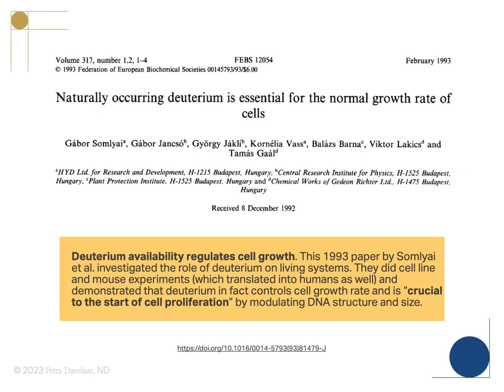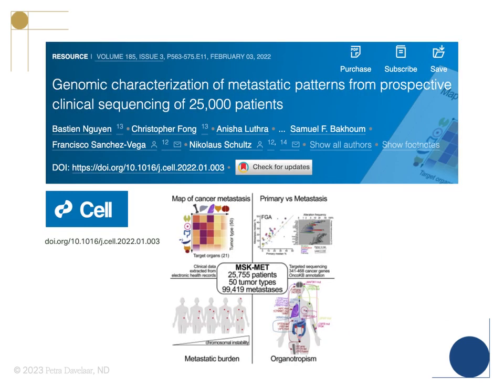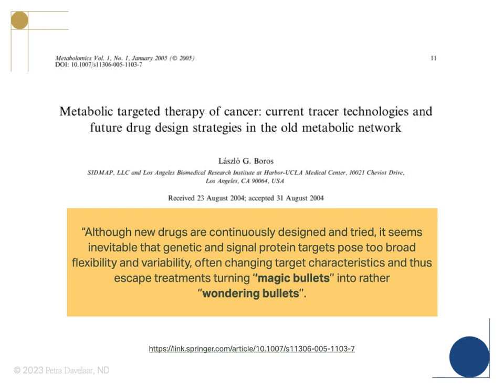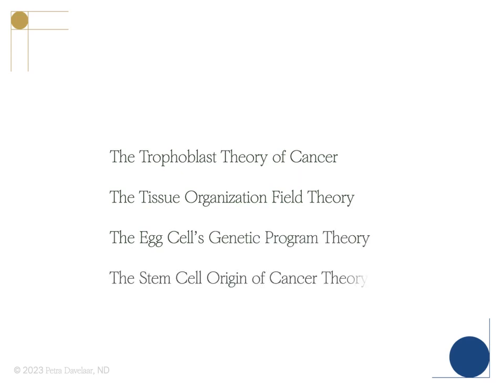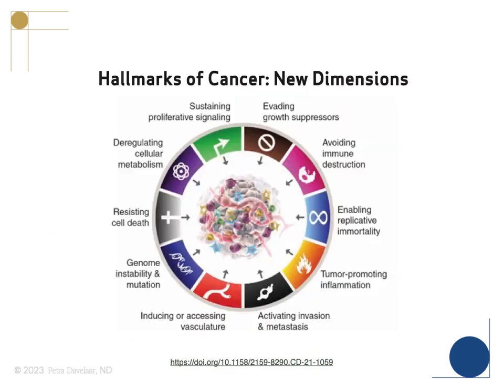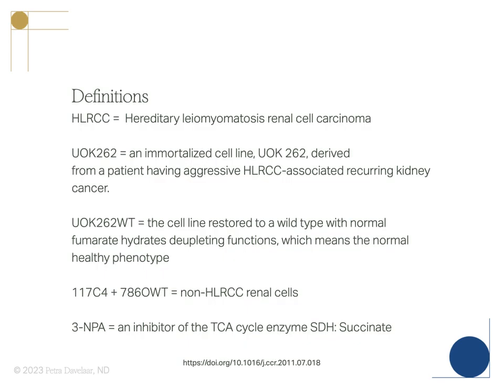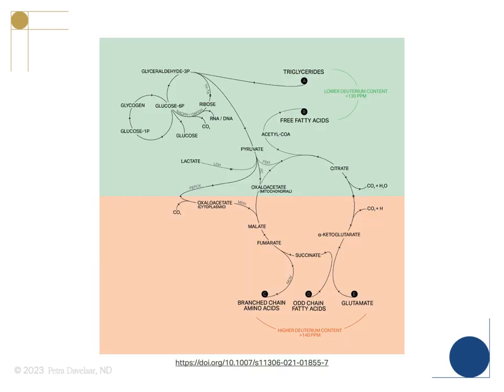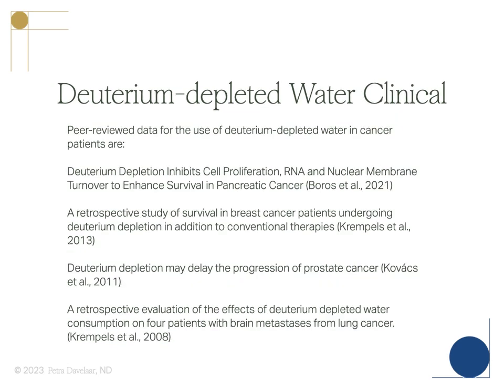Deuterium: The cause of submolecular dysregulation and cancer? - Dr. Petra Davelaar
Deuterium exists in your body naturally. It is involved in growth, energy storage, and metabolism.
The big concern about deuterium is not its existence or presence, but rather its accumulation.
Too much deuterium it is a bad thing because it alters a lot of processes in your body.

Cancer and metabolic diseases are on the rise in the “developed” world. Deuterium accumulation is a prime suspect behind these and other modern “diseases of civilization.”
When you have high deuterium levels, it causes unhealthy growth like obesity and cancer proliferation.

Excessive deuterium changes three-dimensional structures in your body, creating misshapen proteins and lipids that don’t function properly.
Too much deuterium in your body also causes problems in mitochondria, the “powerhouses of the cell.” If you can’t get enough energy to your cells, you will experience fatigue and related issues.

Pioneering studies have shown that lowering your deuterium levels can increase survival time in multiple types of cancer, slow or reverse tumor development, and even improve mood and mental health.

By understanding deuterium we can better understand why studies of the ketogenic diet have shown positive outcomes for diabetes, cancer, epilepsy and neurological disorders, obesity, and more, and also why fasting is a useful practice for health and longevity.